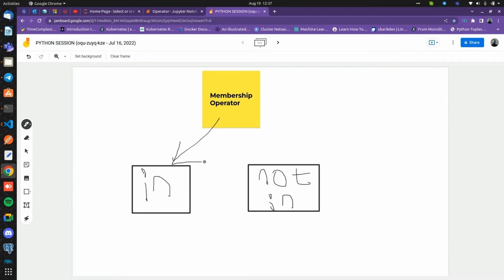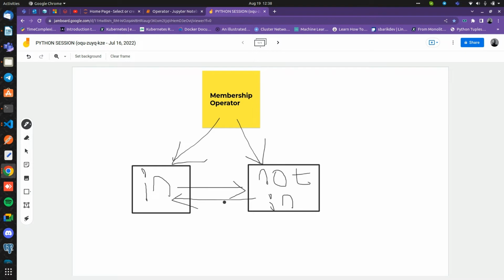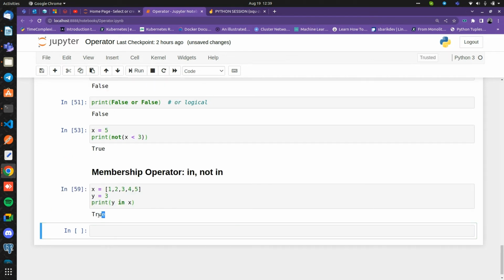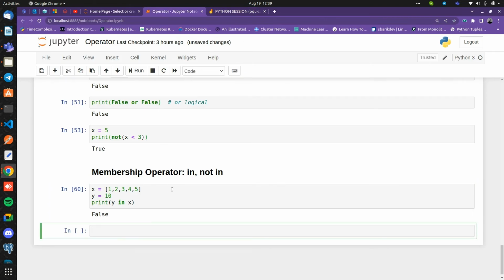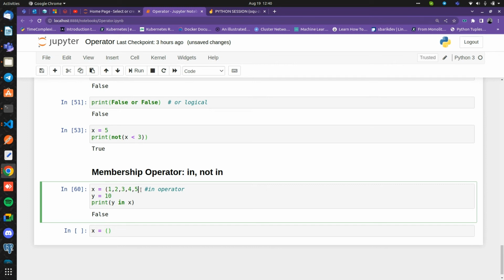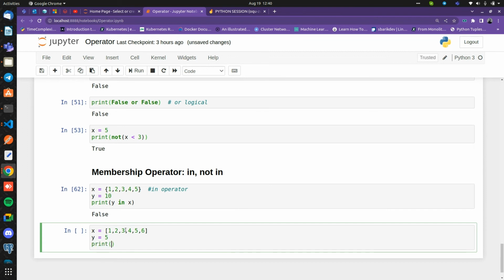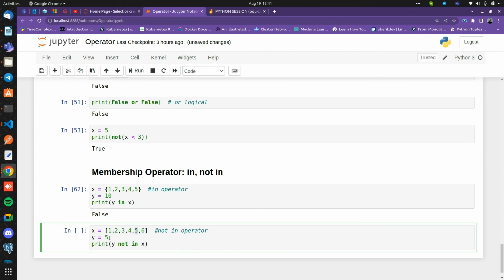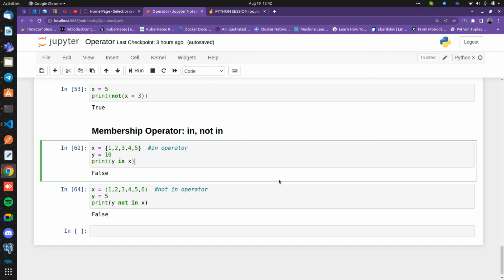#13 MEMBERSHIP OPERATOR IN PYTHON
Lecture 13: MEMBERSHIP OPERATOR IN PYTHON